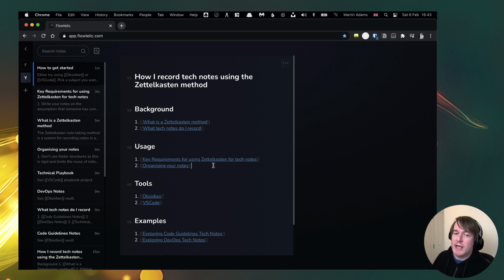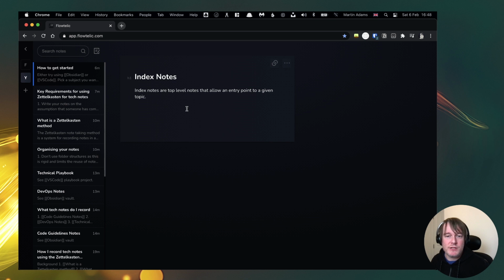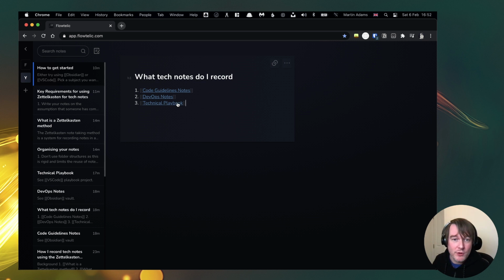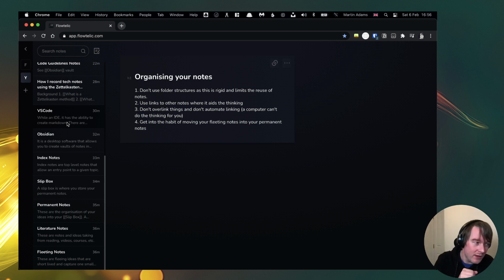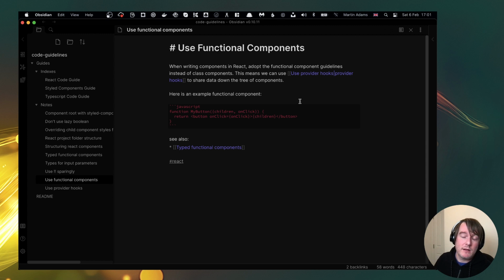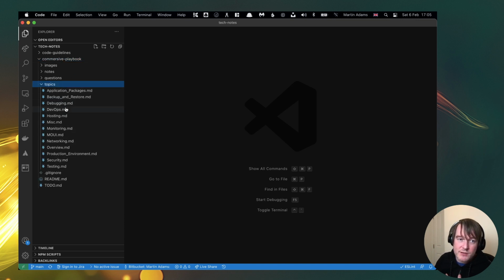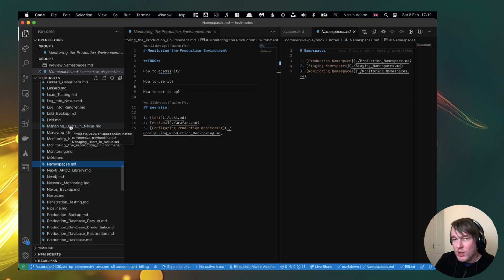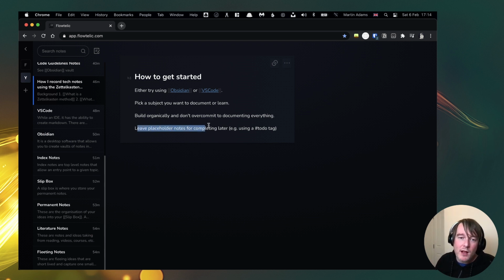How I record tech notes using the Zettelkasten method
Learn how to take atomic notes with the Zettelkasten method and create masterful work with my book Atomic Note-Taking:

In this video I share how I use the Zettelkasten method to document my tech notes.

Chapters:
0:00​ Introduction
1:30​ What is the Zettelkasten method
6:14​ What tech notes do I record
10:21​ Key Requirements for using Zettelkasten for tech notes
13:35​ Organising your notes
16:04​ Software to record your notes
17:30​ Showing my code guidelines in Obsidian
21:00​ Showing my DevOps notes in Obsidian
22:25​ Showing my DevOps Playbook in VSCode
30:00​ How you can get started
Join the launch mailing list so you don't miss when this thing is ready for you to produce some awesome notes

Brain.fm
I love this music service that is the only one that helps me get into deep work. Do give it a go as you might just love it.